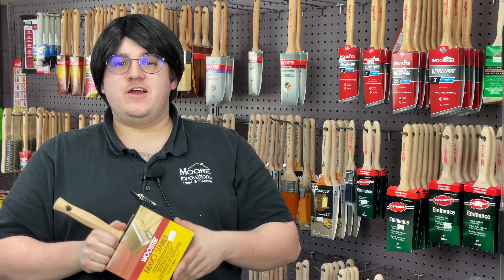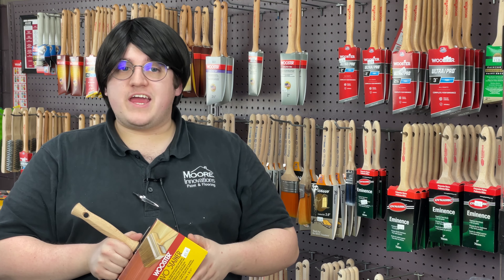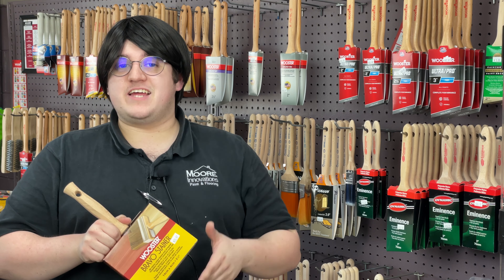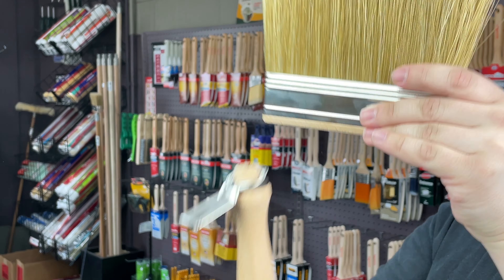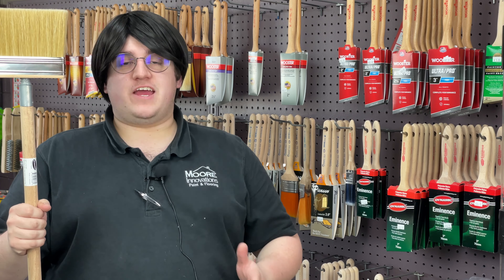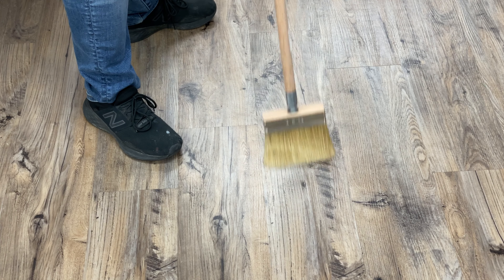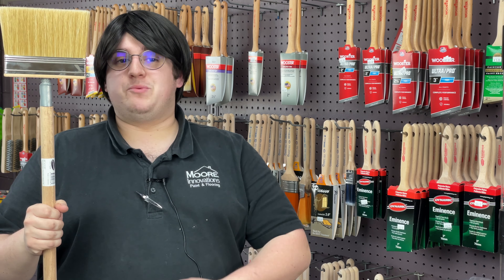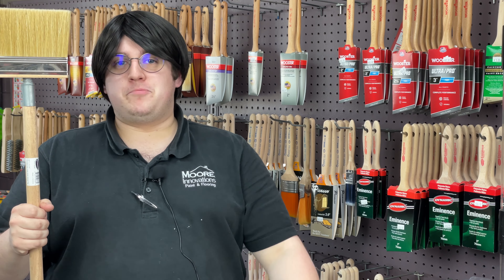Bravo Stainer - Brush Week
Thanks for tuning in to brush week with us! This last brush is another one of our favorite brushes: the Bravo stainer!